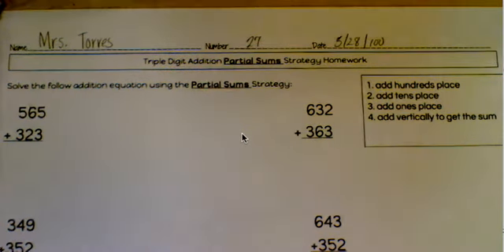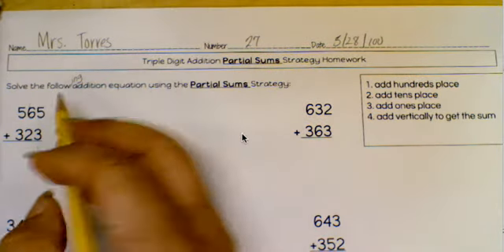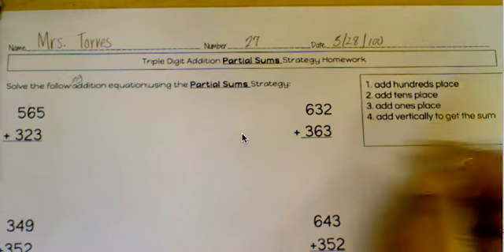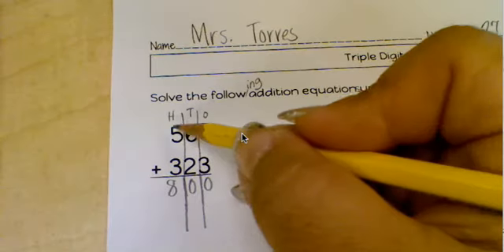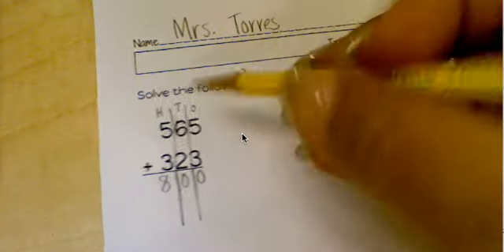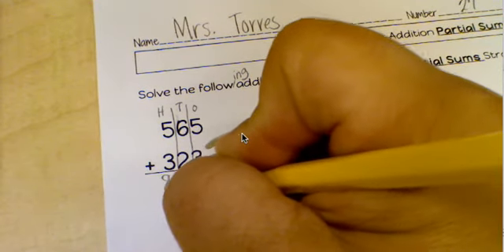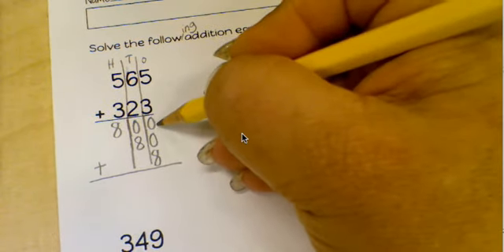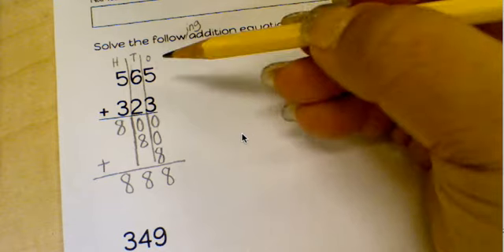Partial Sums Triple Digit Addition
partial sums